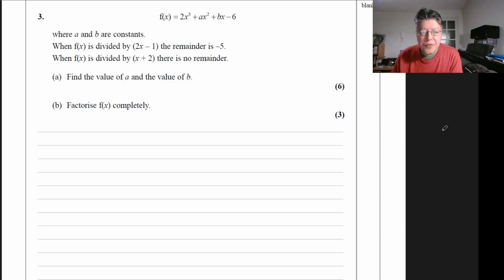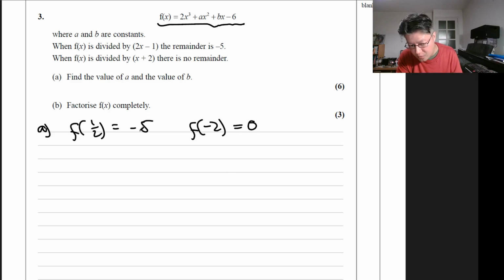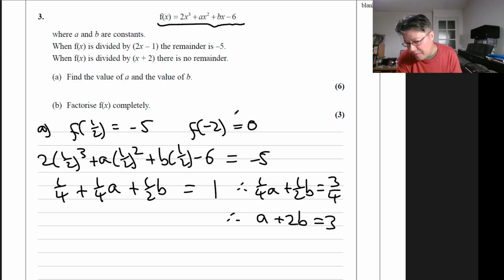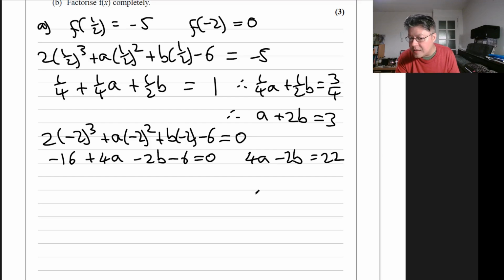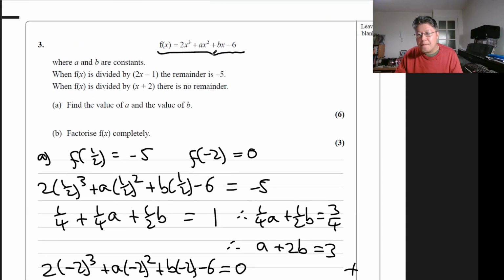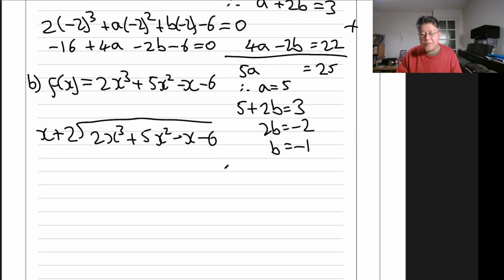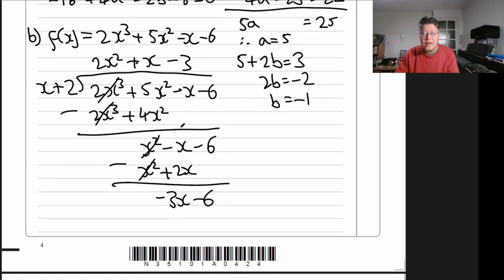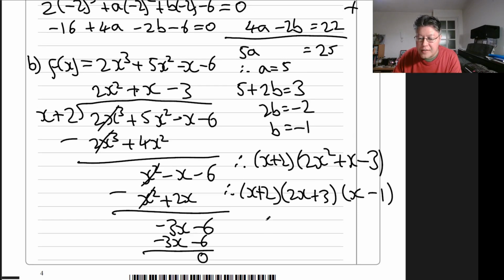Factor and Remainder Theorem (Exam Walkthrough)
A-Level Maths Edexcel, AQA, ORC
Factor and Remainder Theorem.
Polynomial Division

Edexcel C2 Paper - January 2010 - Question 3